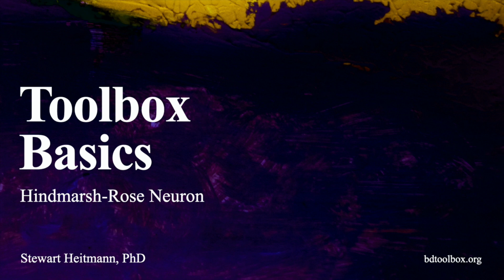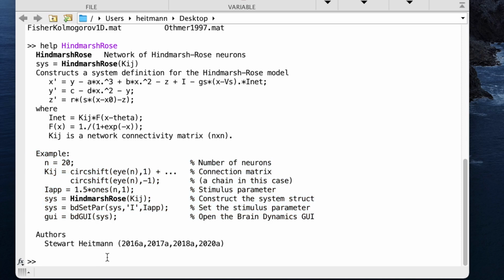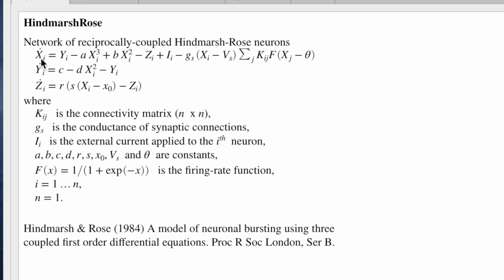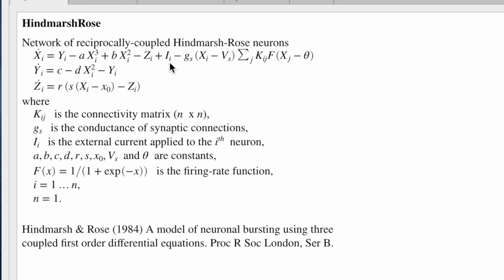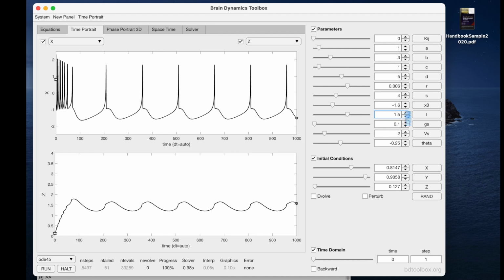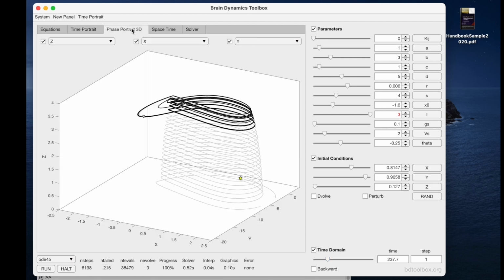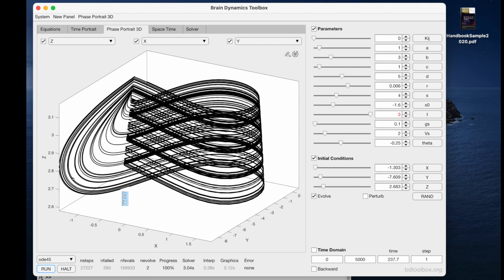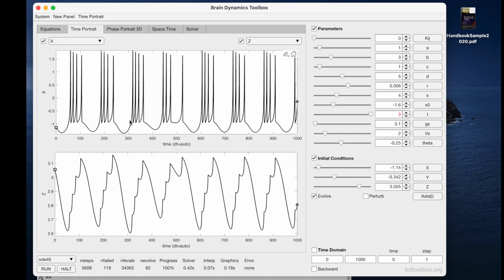Toolbox Basics (Lecture 5): Hindmarsh-Rose Neuron.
This lecture introduces the Hindmarsh-Rose (1984) model of neuronal bursting. It demonstrates the use of the graphical controls to ramp the amount of current that is injected into the neuron and observe bursts of spikes in the membrane potential. The spikes become more frequent as the injection current is increased. Chaotic spiking is observed when the spike timing mixes with the timing of the bursting envelope.

Hindmarsh & Rose (1984) A model of neuronal bursting using three coupled first order differential equations. Proc R Soc London, Ser B.